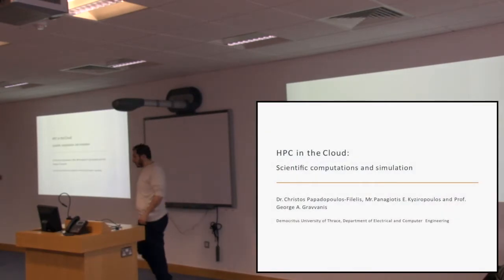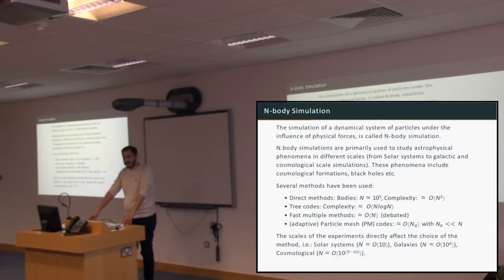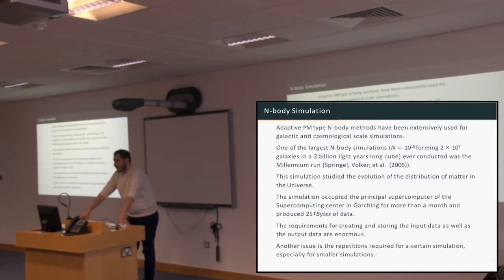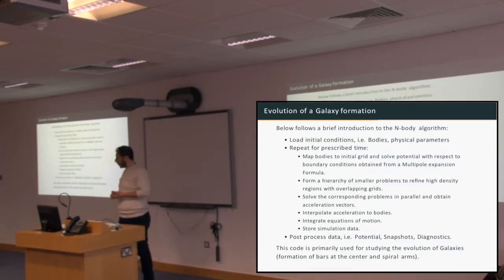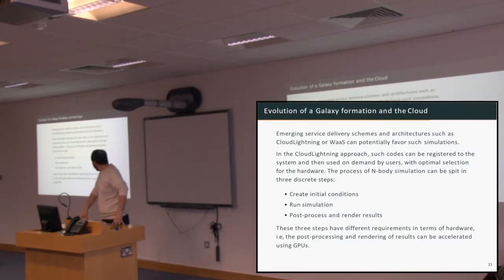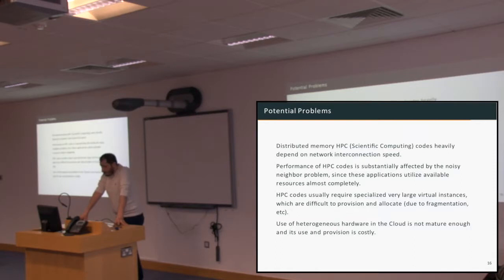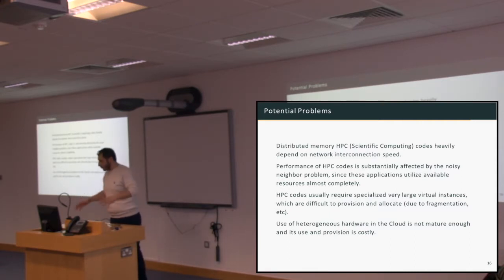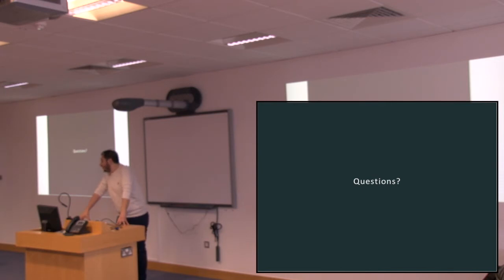HPC in the Cloud: Scientific Computations and Simulation [Dr. Christos Papadopoulos-Filelis, DUTH]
A large number of HPC applications migrate to Cloud Environments. These HPC applications include various Engineering and Physics type simulations. Gravitational N-body simulation is one of the most challenging and computationally intensive applications used to study evolutionary phenomena of galaxies or cosmological structures. The requirements of this type of simulation are introduced and discussed with respect to emerging service delivery models of Cloud environments, such as: WaaS and CloudLightning. Moreover, discussions about other types of Engineering and Physics simulations that can be performed in the Cloud along with advantages and disadvantages are given.